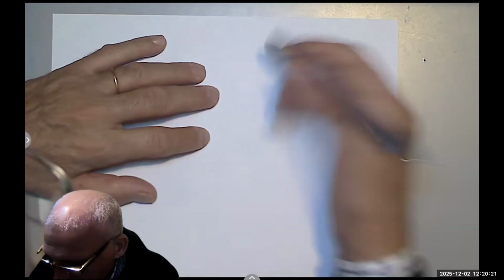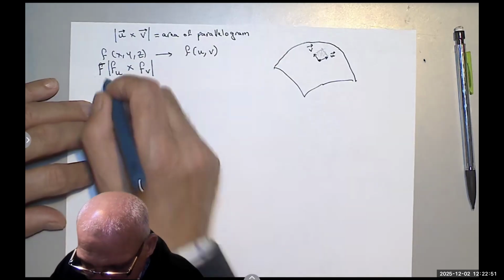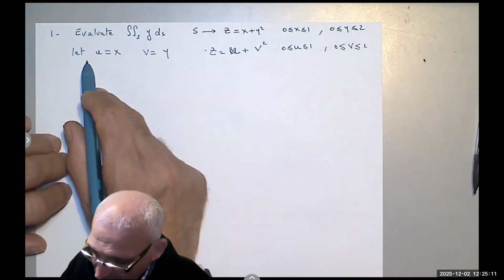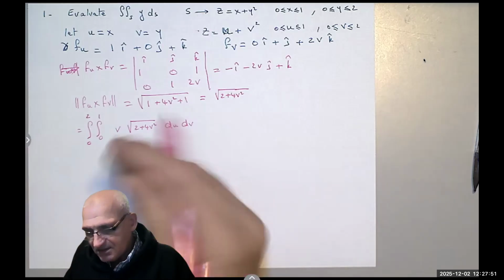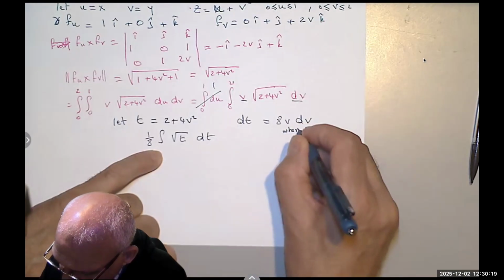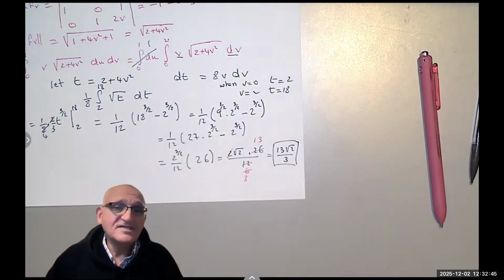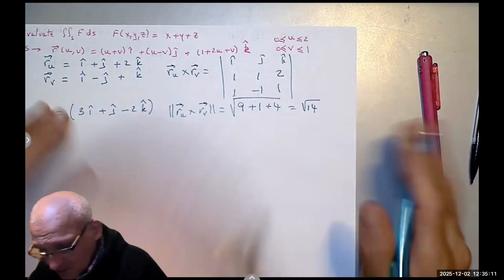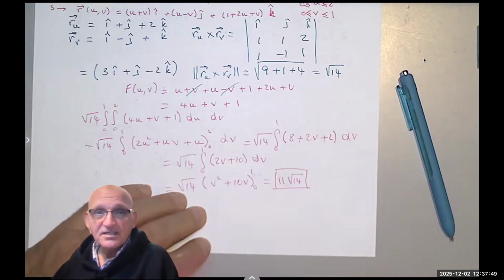Surface Integrals in Scalar Fields Explained | Multivariable Calculus & Vector Calculus Tutorial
Today we continue our journey through multivariable calculus and vector calculus by introducing the surface integral of a scalar field.

Previously, we studied line integrals, but now we move to integrals over curved surfaces in 3D space.

✔ What a surface integral is
✔ How to parameterize a surface using two variables (u and v)
✔ How to compute tangent vectors via partial derivatives
✔ How to take the cross product of tangents to obtain the surface area element
✔ Why the magnitude |ru × rv| represents the local area scaling
✔ How to set up and compute

∬𝑓(𝑥, 𝑦, 𝑧)  𝑑𝑆
S

✔ Step-by-step walkthrough of two complete examples, including:

A surface defined implicitly (z = x + y²)

A surface already given in parametric form

This lesson builds a strong foundation for our next video, where we will compute surface integrals in vector fields and discuss flux through a surface.